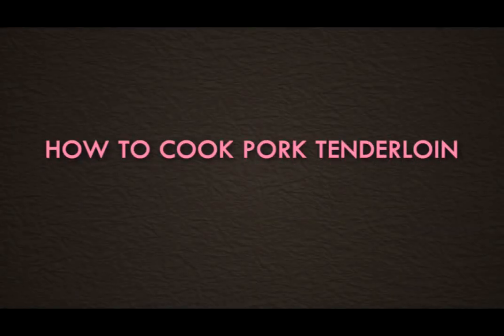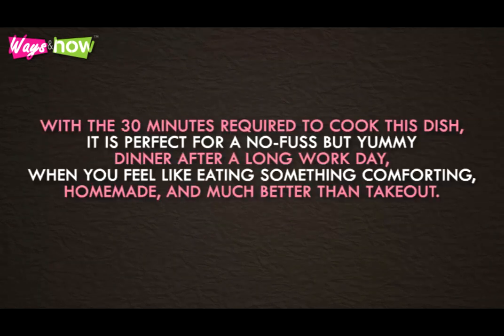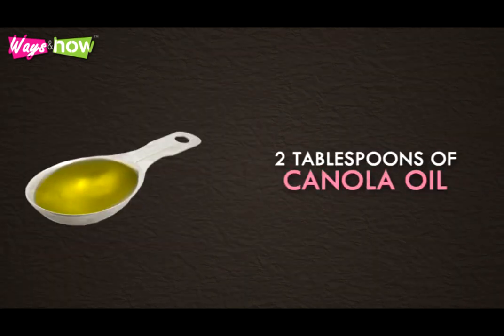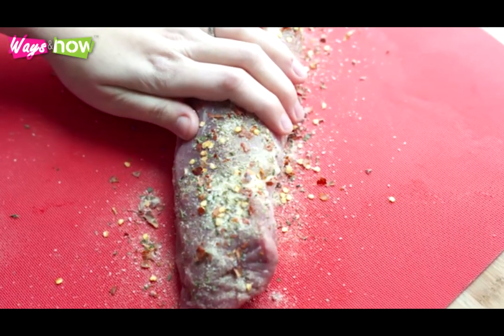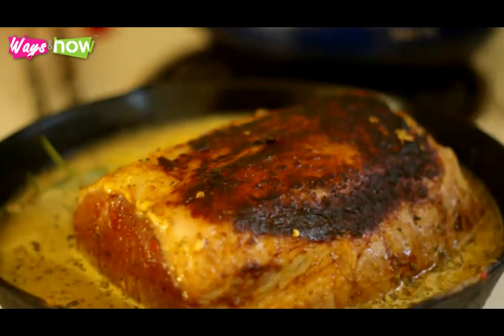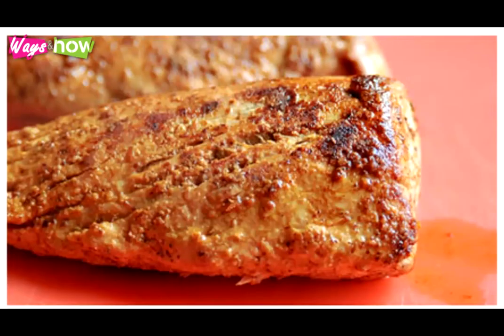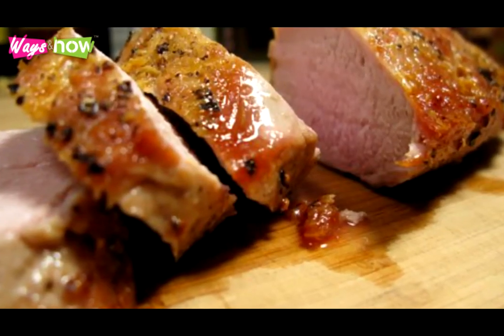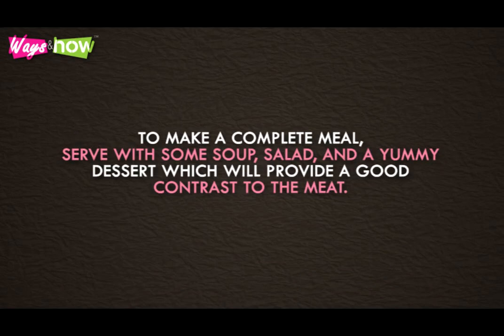How to Cook Pork Tenderloin - Pork Tenderloin Recipe Easy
Pork tenderloin recipe easy, tips on how to cook pork tenderloin.
Pork tenderloin is one of the best cuts of meat that you can buy. It is tender and lean, so if you want to up your protein intake, it is definitely a good choice. This recipe teaches you how to cook pork tenderloin with apples. Waysandhow.